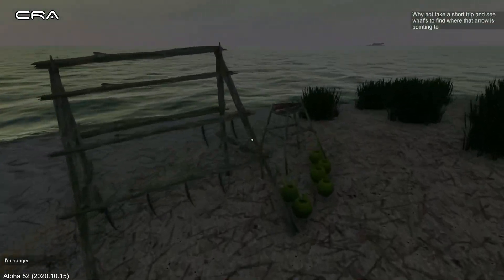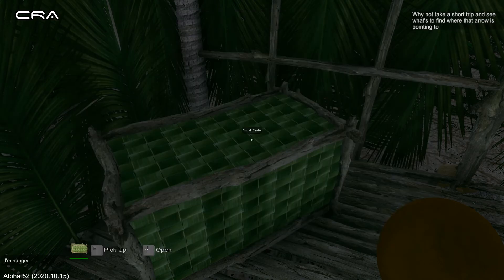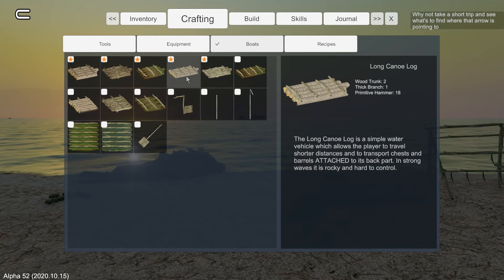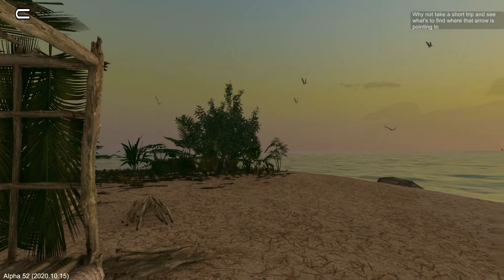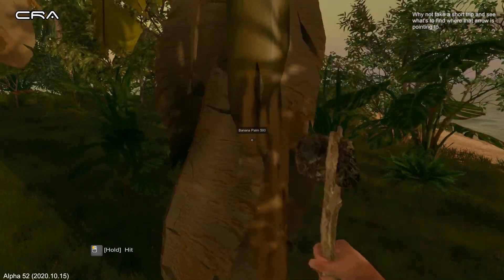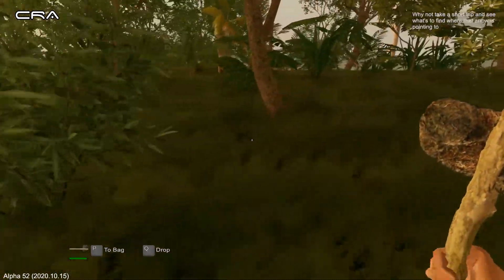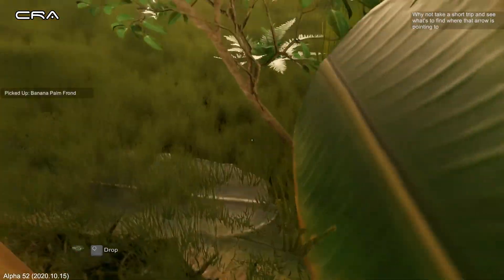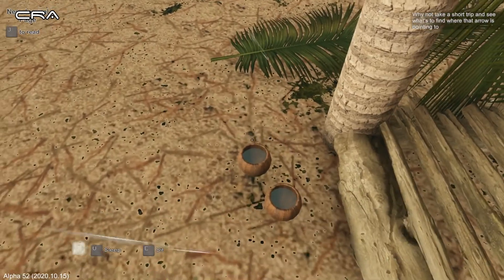Escape The Pacific 03 "Voyage of Discovery"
# 03 ""Voyage of Discovery"
I decide to build a raft and explore the island in the direction where the arrow of stones placed on the beach points in.

Escape the Pacific is an early access game from "Gamers4Gamers Team". First released  on the 23rd of February 2018.

Title: Island Coconuts
Artist: Aaron Kenny

Title: Easy Seas
Artist: Chris Haugen

Title: Ukulele Beach
Artist: Doug Maxwell